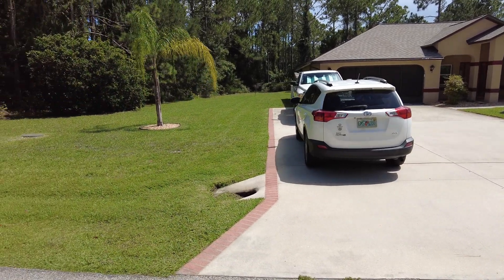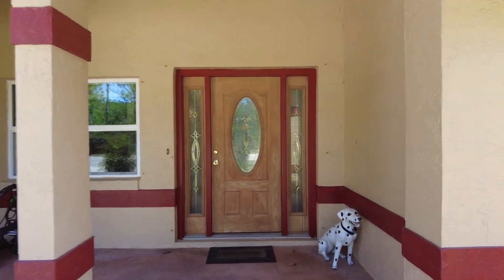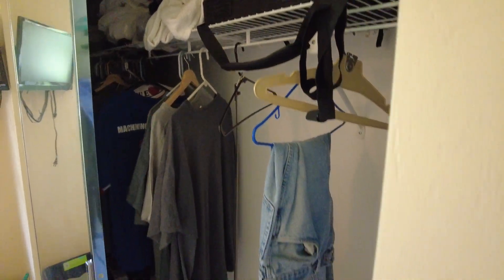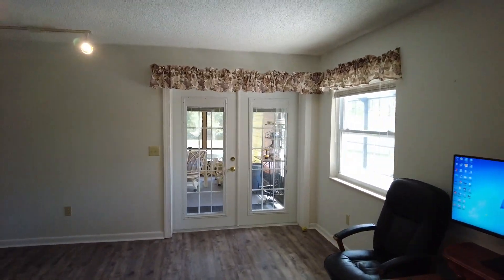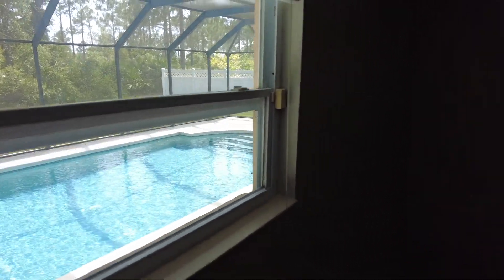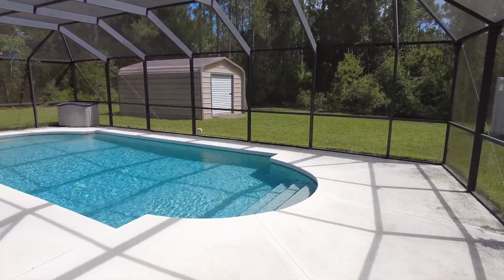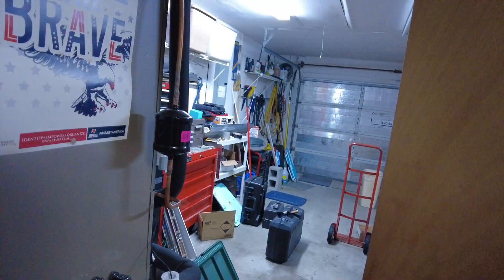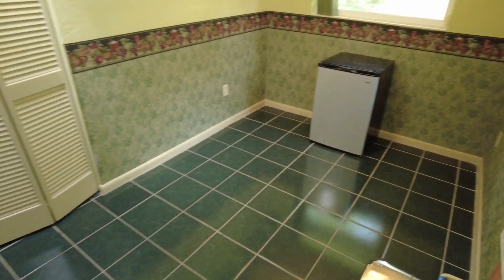72 Sea Trail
Walkthrough for James